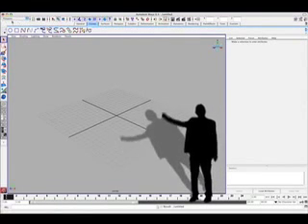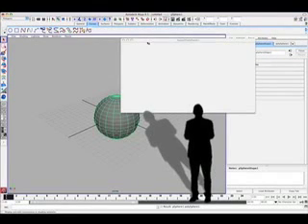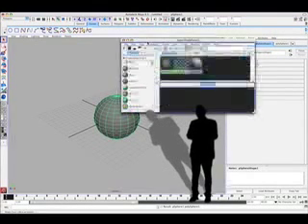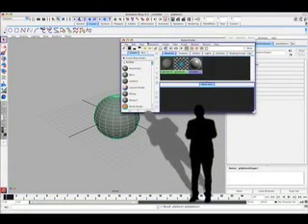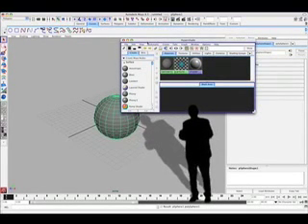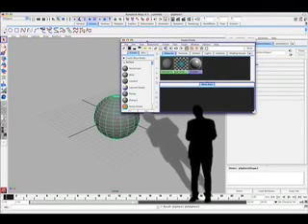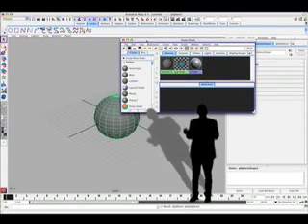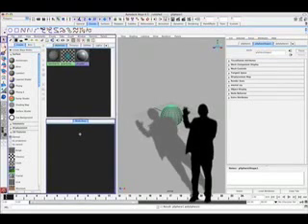Learn Maya 8.5, Part 4/1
The Hypershade Menu- 3D design and animation tutorial for beginners using Autodesk Maya software. Part Four, Session 1